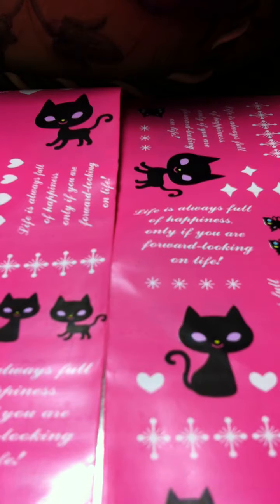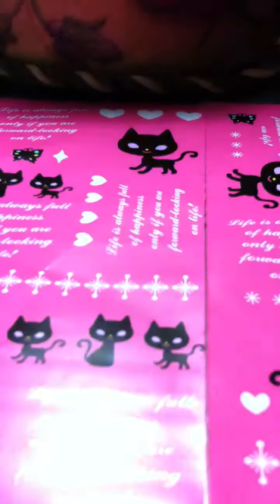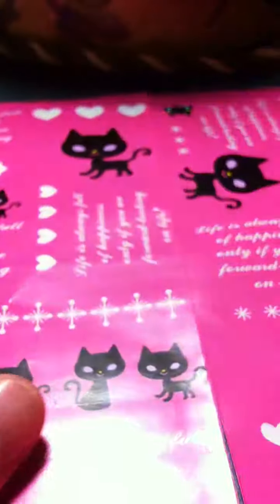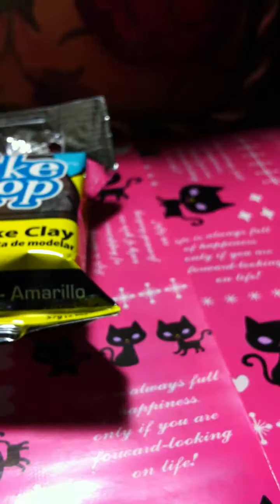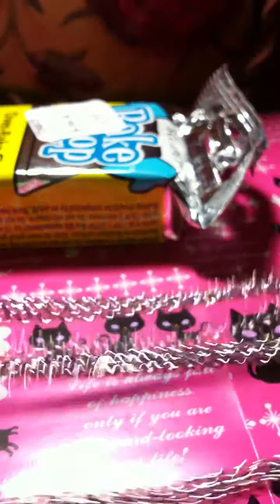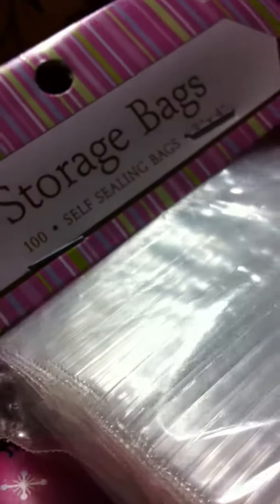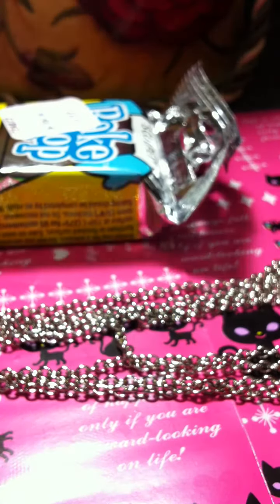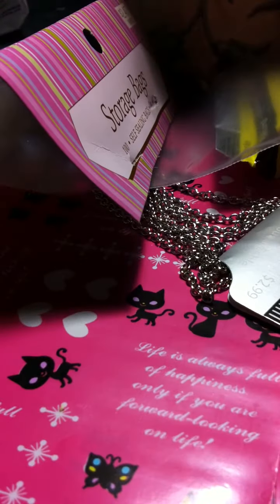Hobby Lobby Haul #2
My Second Haul At Hobby Lobby I Got Mostly Clearence SO GOING BACK!